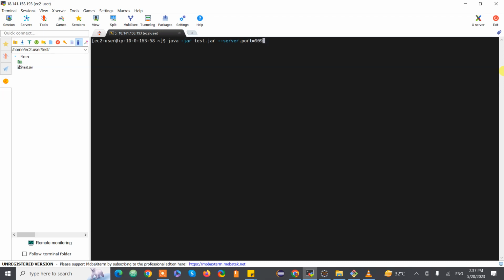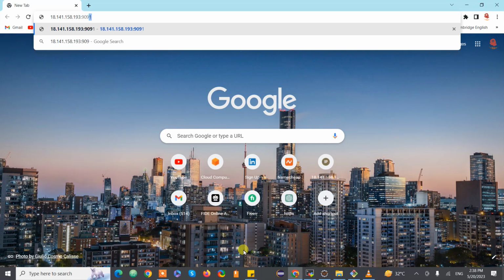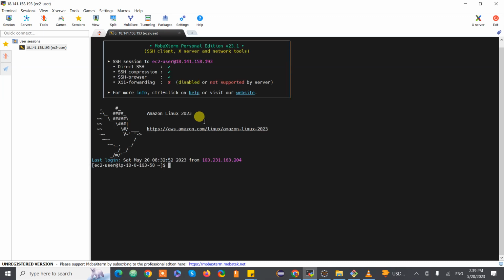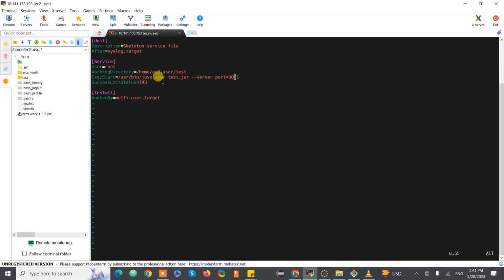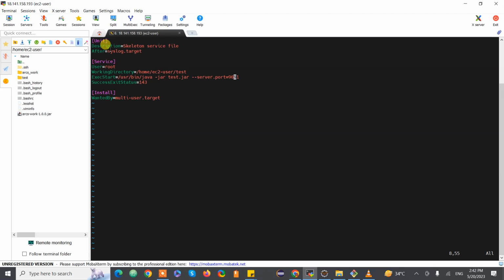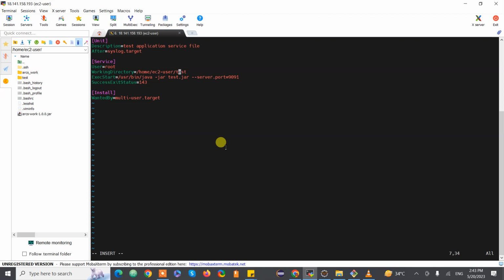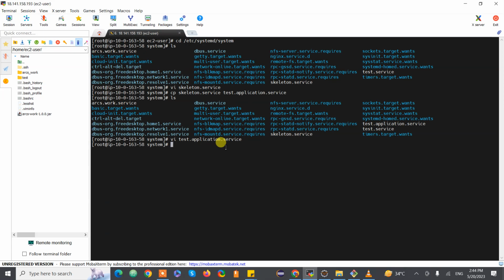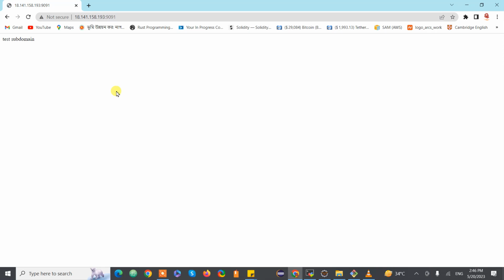How to Create a .service File for Your App on Amazon EC2 Instance (2023)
In this demonstration video I have created a service file for an application running on Amazon ec2 linux machine.